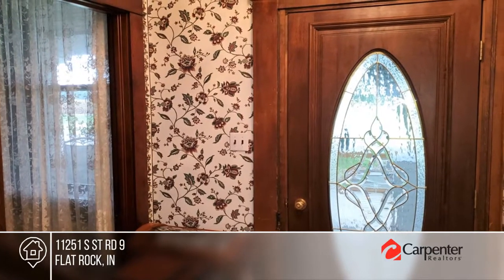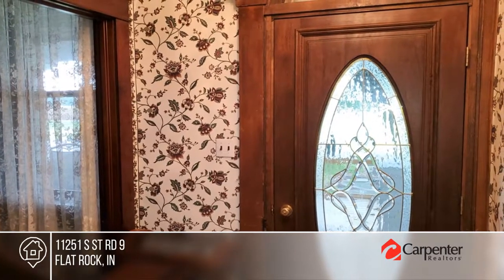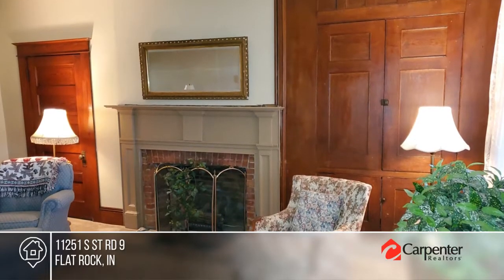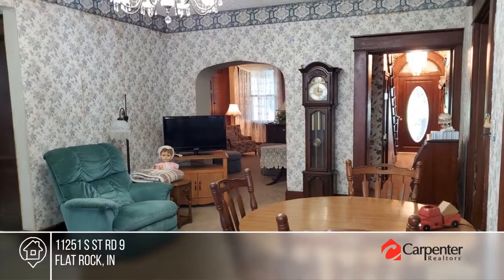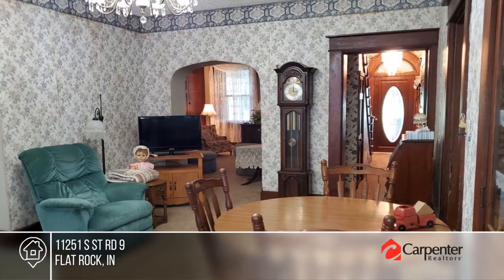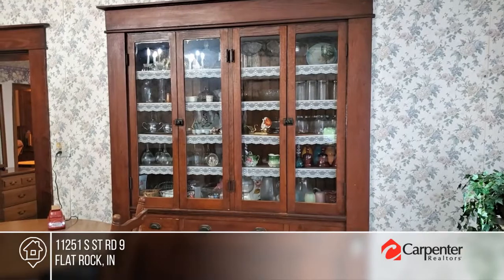11251 S ST RD 9 Flat Rock, IN | MLS# 21814957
11251 S ST RD 9, Flat Rock, IN

There has been plenty of love and comfort food shared at large family gatherings in this vintage 2-story homeplace. This property has been in the family since 1914 and offers room to grow with 3-4 bedrooms on 20+ acres. Character and craftsmanship can be found in all rooms with 3 bricks deep walls,